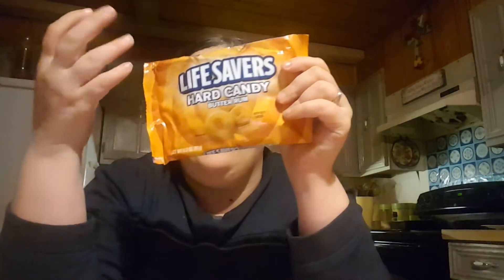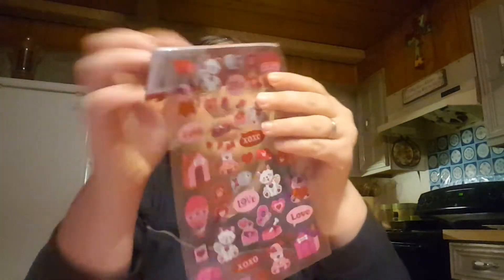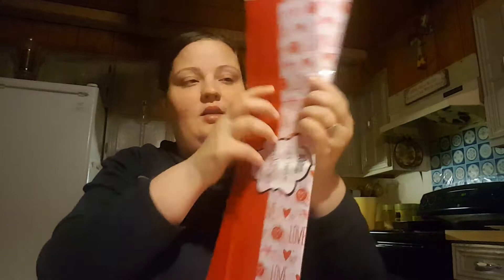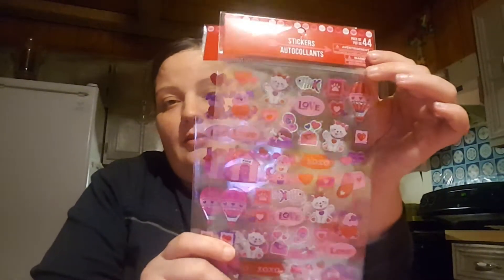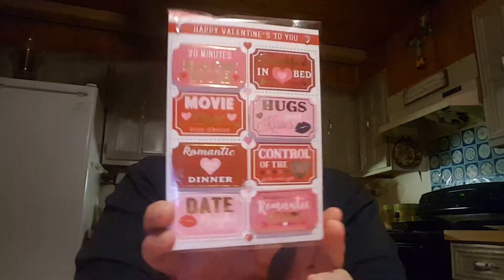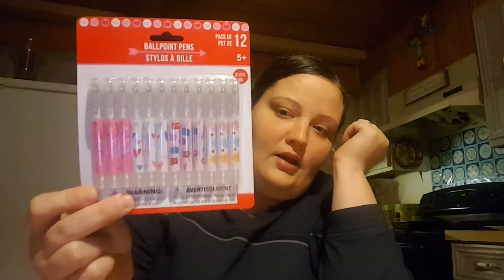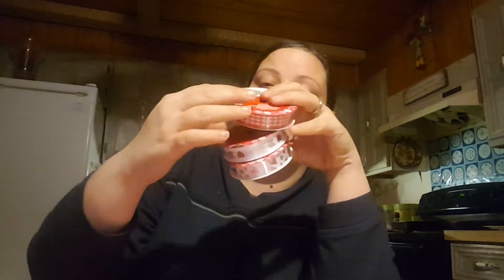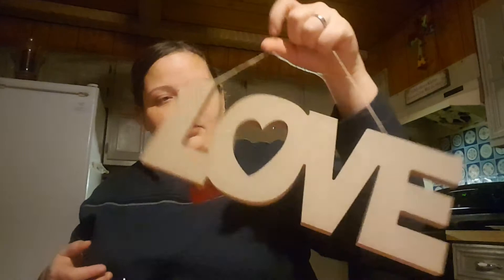Dollar Tree Haul First of 2018 V-Day Love Is In The Air